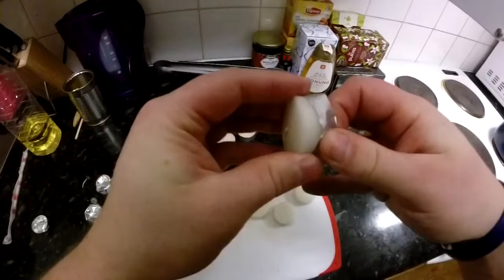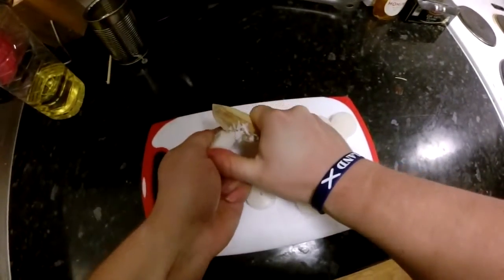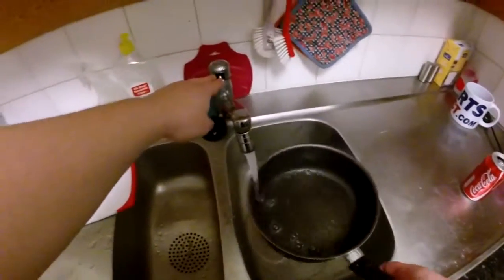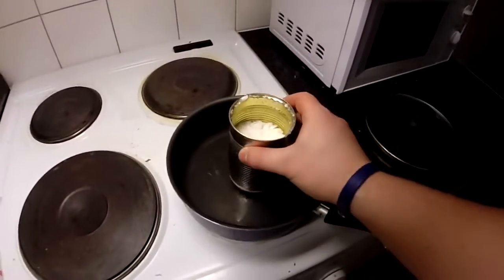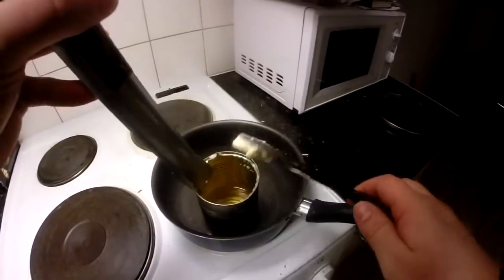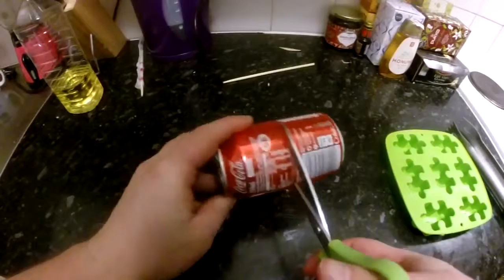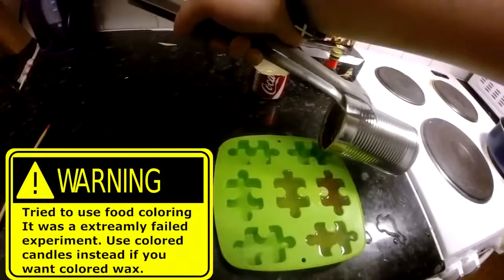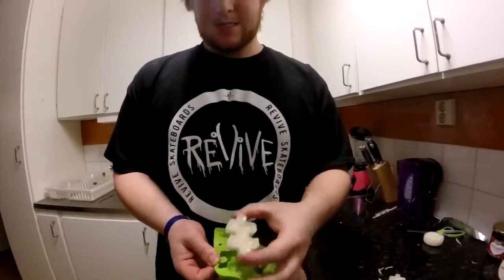How to make Pro Skate Wax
My buddy Max visited me and showed me how to make some wax much closer to the ones you buy in skateshops, than the ones you make of old candles. The results were also a lot better waxes, than.

READ: This is a quick tutorial on how to make some good skatewax. This is more slippery (slippier, haha) than a regular candle. If you want to color the wax, use colored candles/tealights.

We hope that you ended up with some slick wax to help you grind and slide better! Please tell us if you did in the comments below.

The actual how to make the wax occurs in the begging of the video and the rest is j